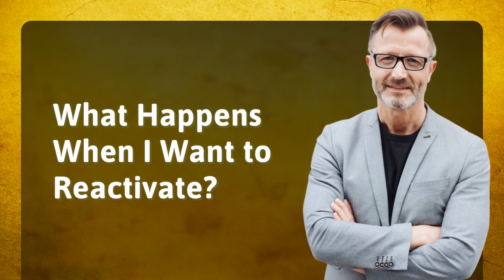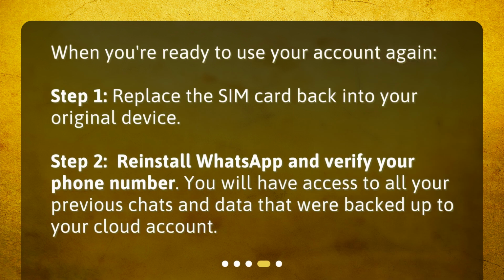How can I temporarily deactivate my WhatsApp account without deleting it?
How to Temporarily Deactivate Your WhatsApp Account Without Deleting It • Take a break from WhatsApp without losing your data! Learn how to temporarily deactivate your account without deleting it in this quick and easy tutorial.

00:00 • How can I temporarily deactivate my WhatsApp account without deleting it?
00:20 • What Does 'Temporarily Deactivate' Mean?
00:48 • How Can I Make My Account Inactive?
01:31 • What Happens When I Want to Reactivate?